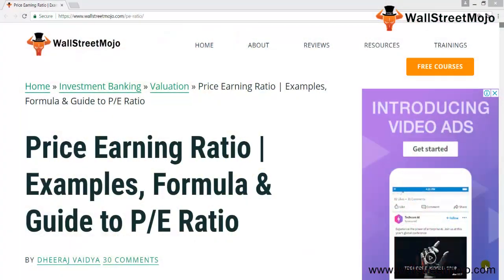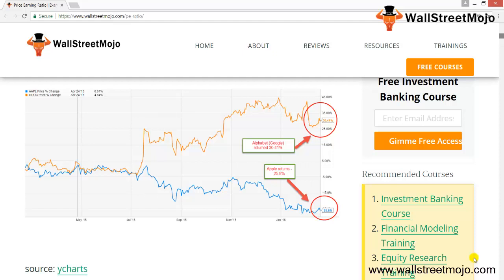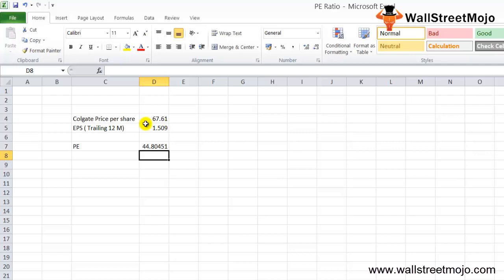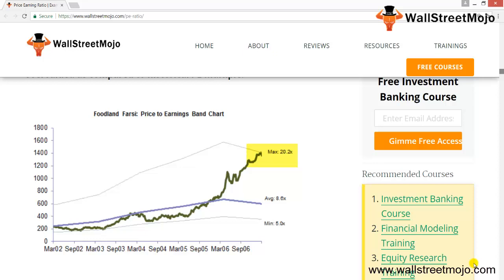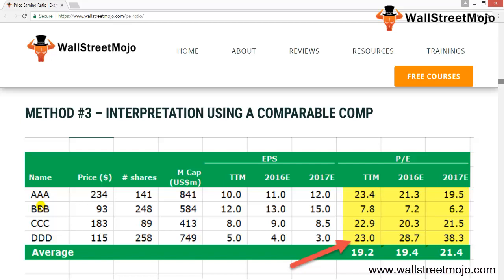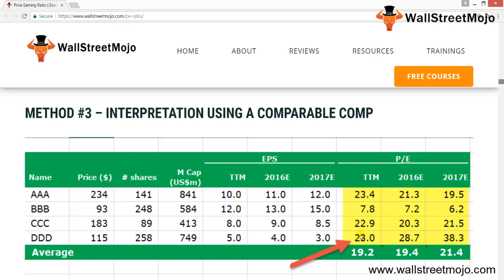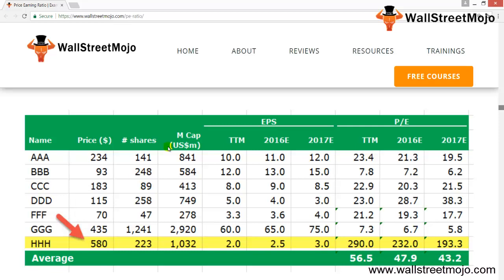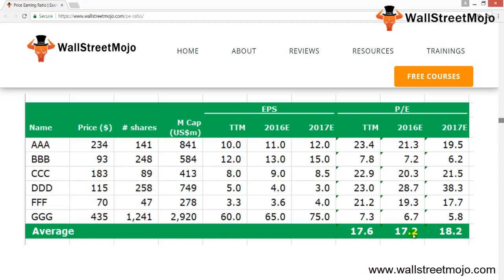PE Ratio in Stocks (Formula, Example) | Calculate Price Earning Ratio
In this video on PE Ratio in Stocks, we discuss PE ratio formula along with practical examples. Here we also discuss how to calculate Price earnings ratio.

𝐖𝐡𝐚𝐭 𝐢𝐬 𝐏𝐄 𝐑𝐚𝐭𝐢𝐨?

PE ratio means what is the price of the stock per unit earnings. This means that if the earnings of stock are $2 and it is trading at a stock price of $20, then the PE ratio calculation is $20 / $2 = 10.0x

Price earning ratio formula is very simple as given below

PE Ratio Formula = Price per share / Earnings Per Share.

Currently, Google PE ratio is trading at 30.58x, however, Apple Price Earning Ratio was at around 10.20x.

1. If the PE ratio of the stock is greater than that of the industry average, then the stock is overvalued.
2. If the Price earning ratio of the stock is less than that of the industry average, then the stock is undervalued.

One of the limitations of the Price Earning ratio is that it can't be used to value high growth companies or those companies with very low or negative earnings.

For more detail, you may have a look at this article on Price Earning ratio